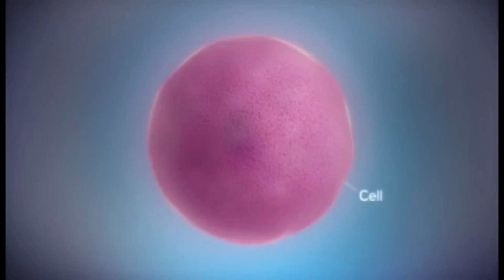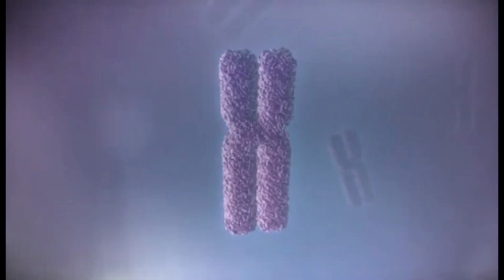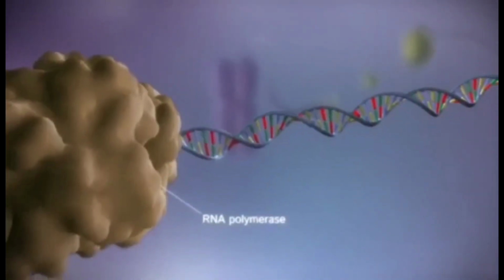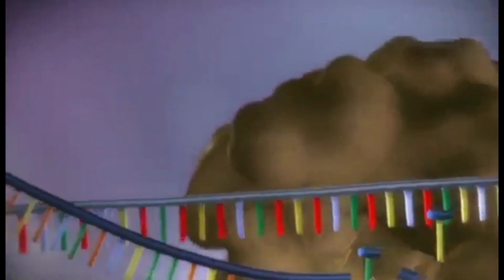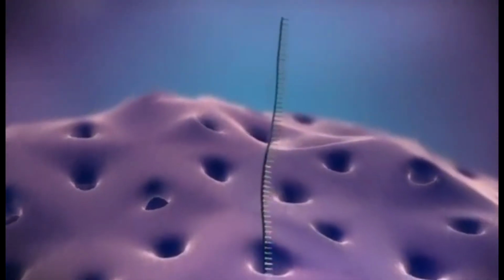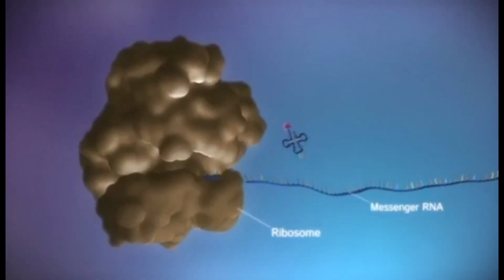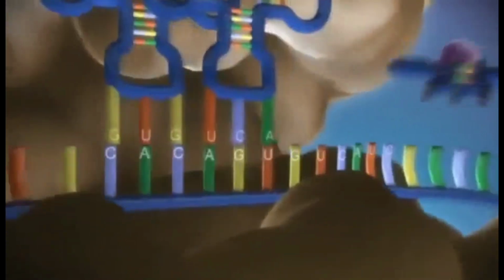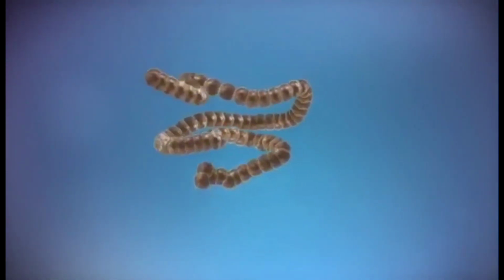DEMO TEACHING IN TTL 1